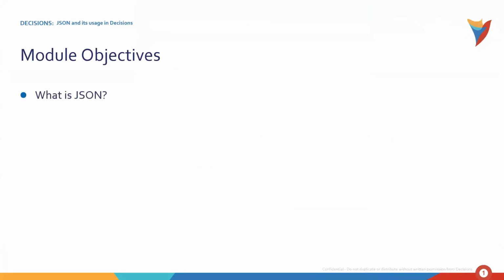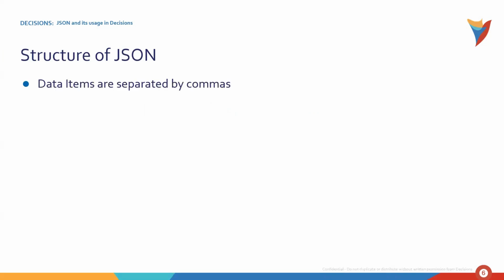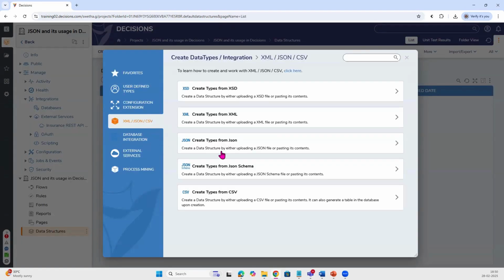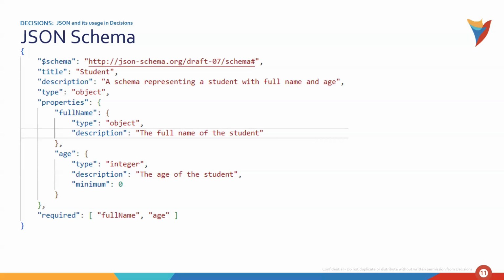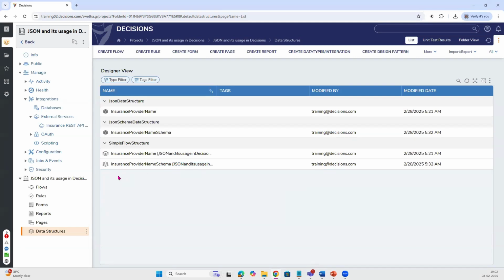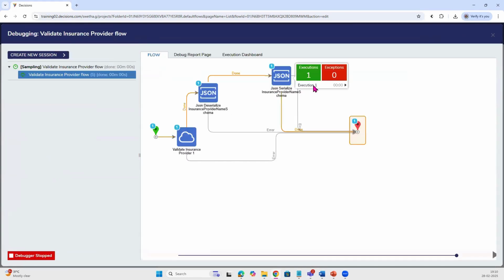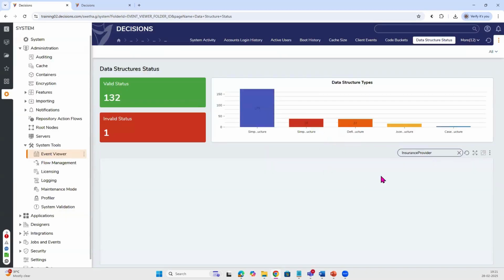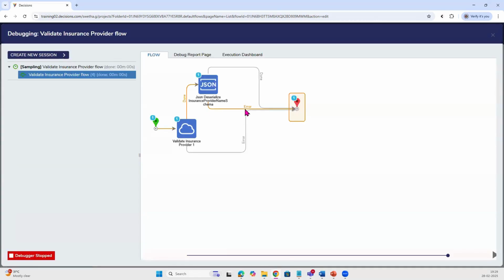JSON and its usage in Decisions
**Video Description: JSON and its Usage in Decisions**

In this video, we’ll break down the essentials of JSON, illustrating its structure, use cases, and why it’s a must-know for developers and data analysts alike.

0:00 - **Introduction**
0:30 - **What is JSON?**
1:10 - **The Need for JSON**
2:00 - **Use Cases of JSON**
3:15 - **JSON Structure Explained**
5:00 - **Real-world Applications of JSON in Decisions**
6:45 - **Conclusion and Key Takeaways**

- **Definition of JSON:** Understand what JSON is and how it differs from other data formats.
- **Importance of JSON:** Discover why JSON has become the go-to format for data interchange in web applications.
- **Real-world Use Cases:** Learn about various scenarios where JSON is utilized effectively.
- **JSON Structure:** Get familiar with the syntax and structure of JSON data.

### 💡 **Why JSON Matters:**
JSON is not only lightweight and easy to read, but it's also a powerful tool in making data-driven decisions. Whether you’re building APIs, managing databases, or analyzing data sets, mastering JSON is essential for efficiency and effectiveness.